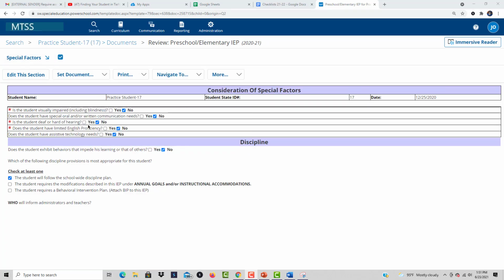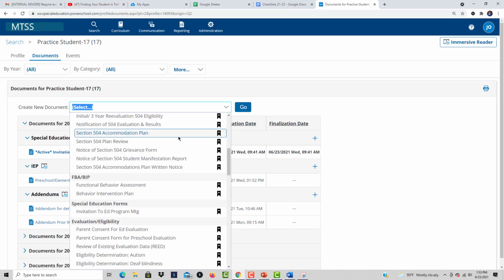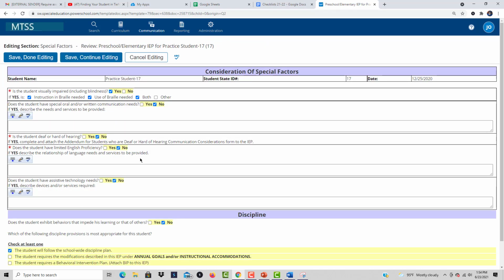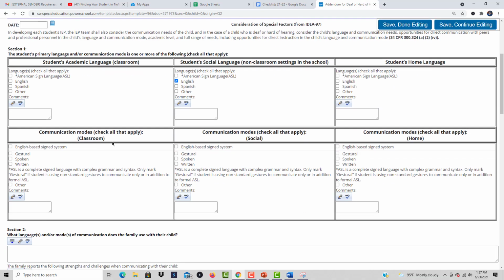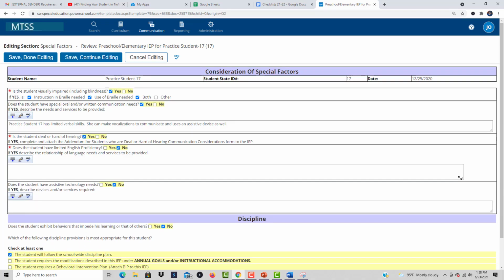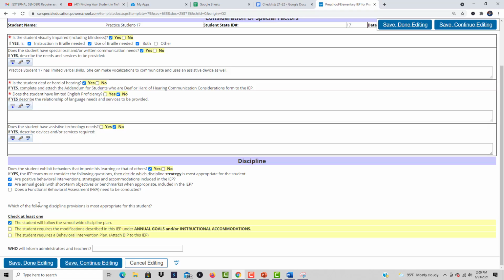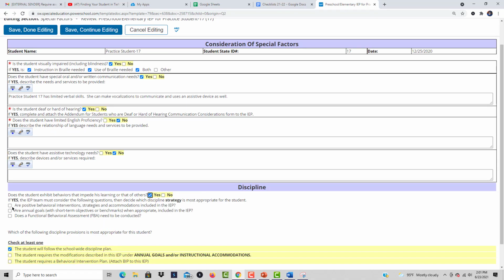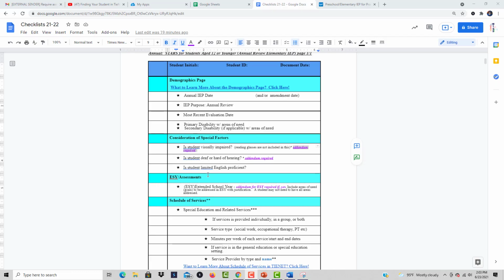Consideration of Special Factors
The video will go into short detail about the consideration of special factors page in the IEP in TieNet